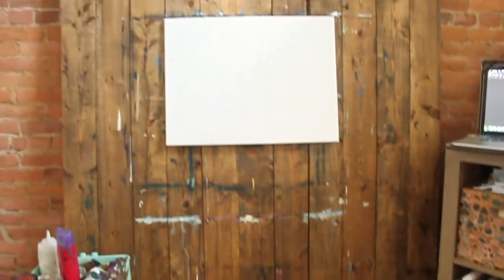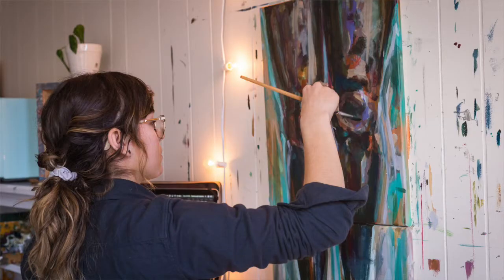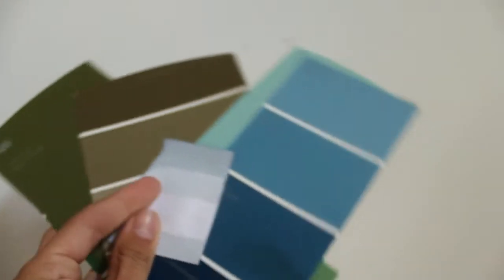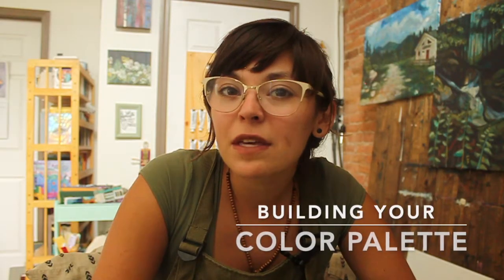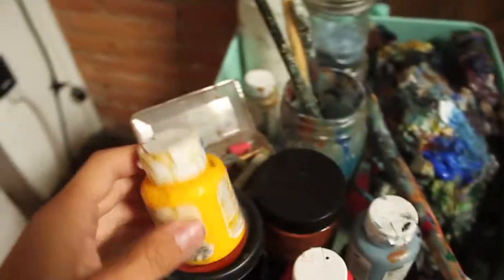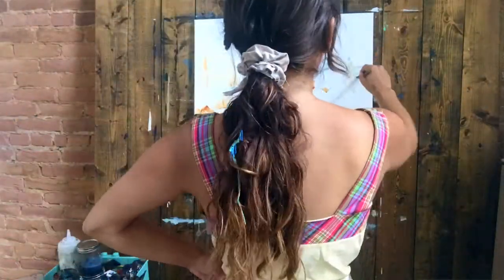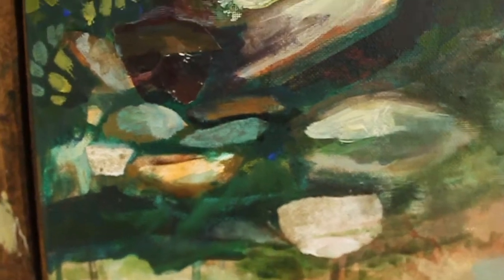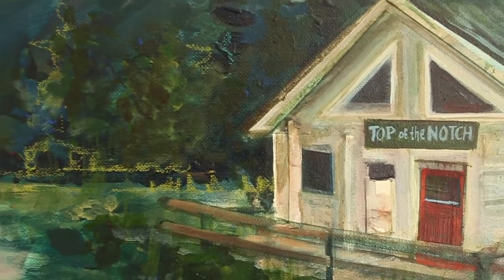A Guide to Starting a Painting Mindfully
Starting with a blank canvas can feel intimidating right? Let’s talk about how to mindfully begin your new painting to help see it as an opportunity for creativity and joy, rather than something to fear. In this video I guide you through all of my steps for getting physically and mentally prepared for making a painting.
From getting to the route of “why”, you are creating a certain piece, whether it be a personal painting or for a commission, to creating your ideal palette, what paints and brushes I use, and most importantly, about how to get into a healthy mindset for creating!

Want more guidance? Leave me questions below which will help inform future, “Making with Shady Tree Maker”, videos. Or sign up for a private Art Lesson with me

 If you would like to commission me for a piece of art check out my portfolio and fill out the form in my contact section